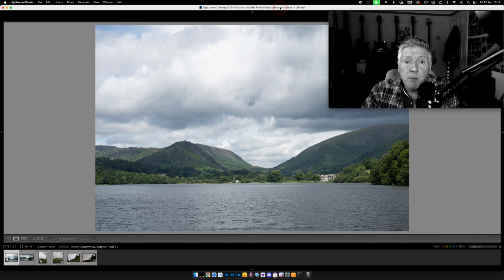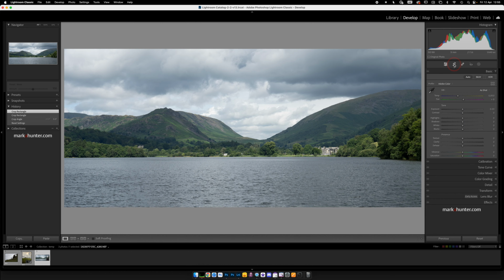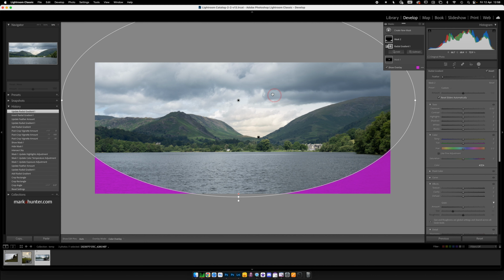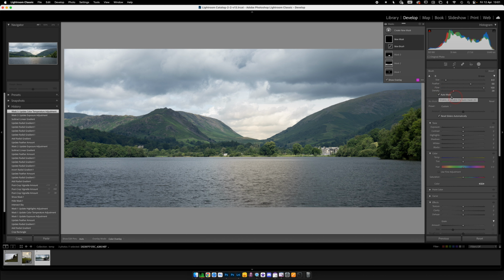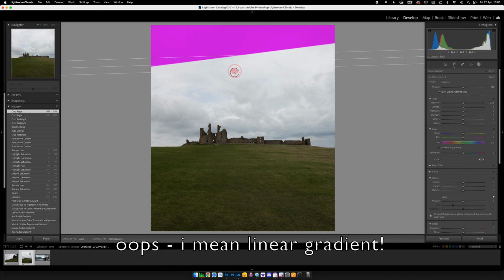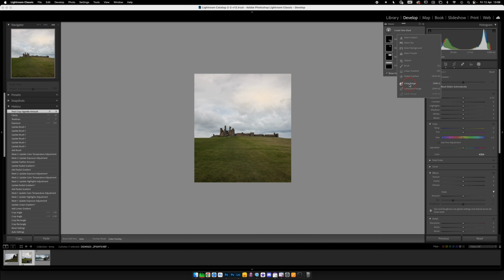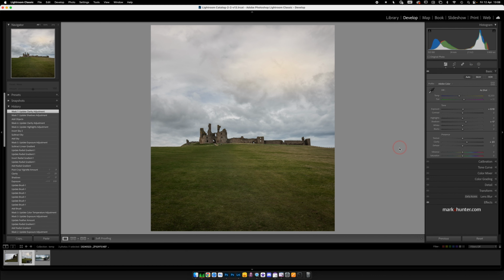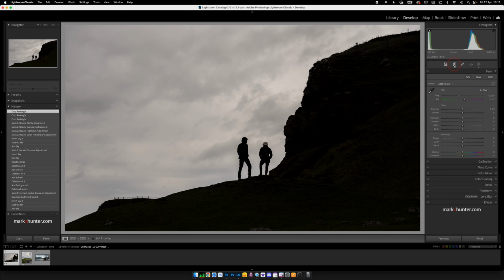Lightroom Masks in General Editing...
Continuing the theme of masks, in this video we look at making masks just part of general editing as indeed they should be given how much development Adobe have invested in making them very powerful and functional.

For info: The version of Lightroom used in this video is Lightroom Classic 2024 (v13.1)

Boomshanka,
Mark